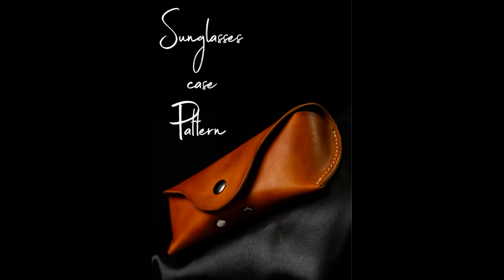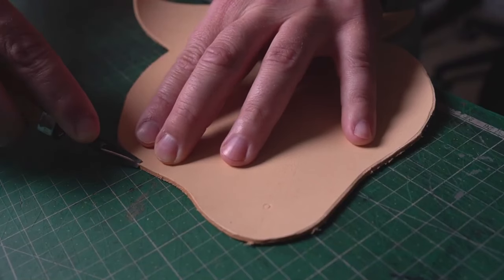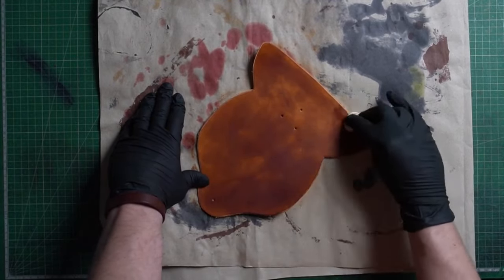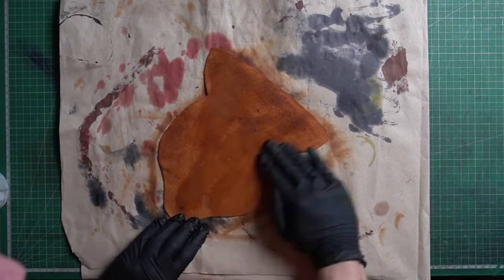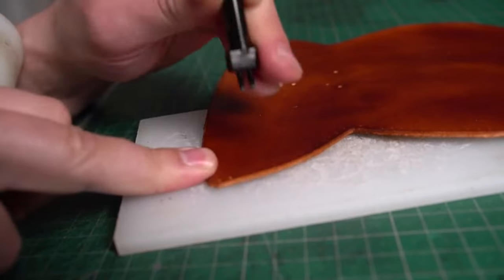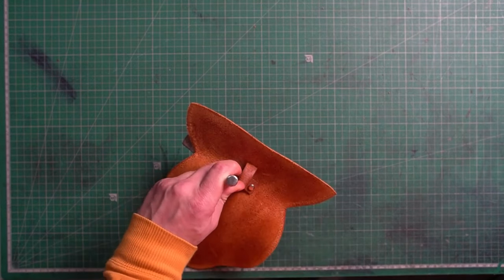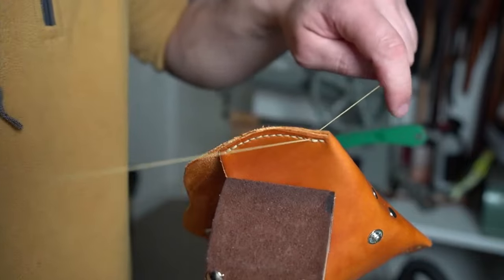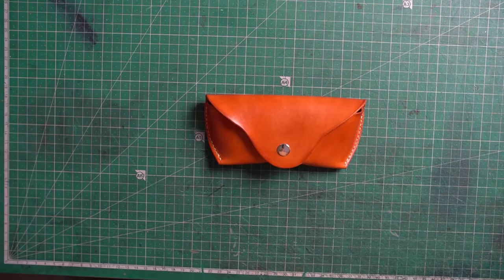How To make Leather Case For Sunglasses! Free Pattern included (improved audio)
Welcome back!
This is the first video we made for this channel. We heard your feedback about the sound quality, so we gave it a makeover! You can check out the improved version right here.

The free Pattern is available on our website in the blog section

Creality CR laser falcon 10W

Tools at reasonable prices I use all the time:

Cutting mat in black
Rotary cutter 45mm
Utility knife
Hole puncher budged set
Corner punching tool budget set
Large holes punching tool
The best stuff to buff the edges
Hand stitching positioning tool
Compas tool
Strap cutter
Green press
Arbour press

Got questions? Drop them in the comments below or shoot us an email. We're here to lend a hand! And don't forget to explore the other awesome patterns on our website. Let's keep that creativity flowing!

Cheers, Krystian